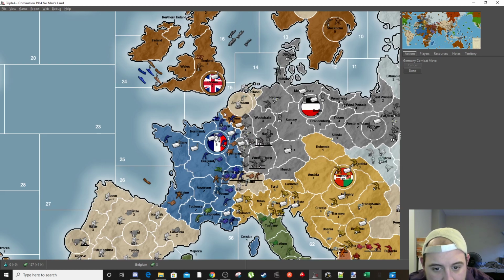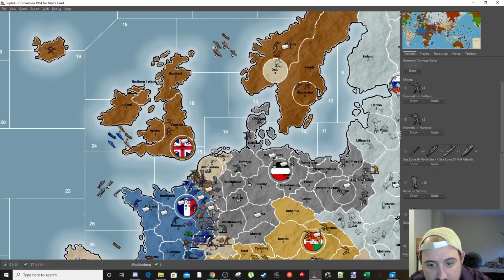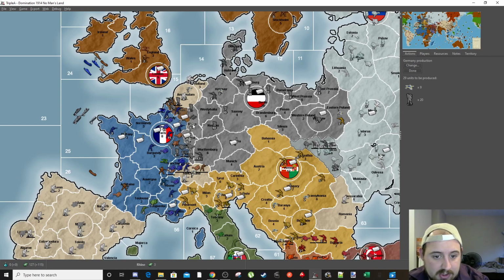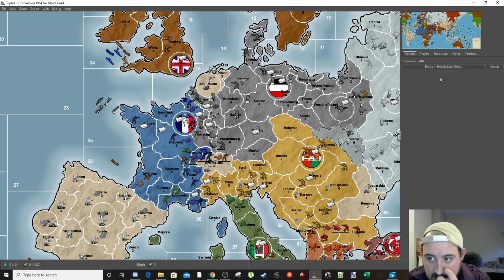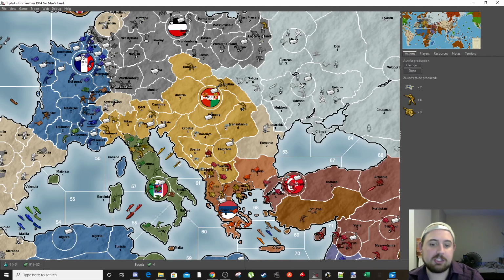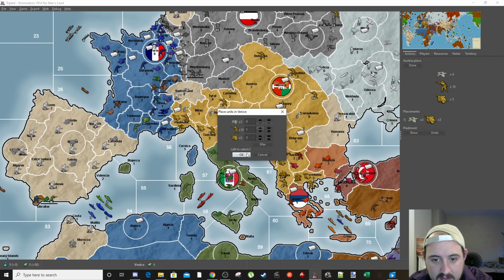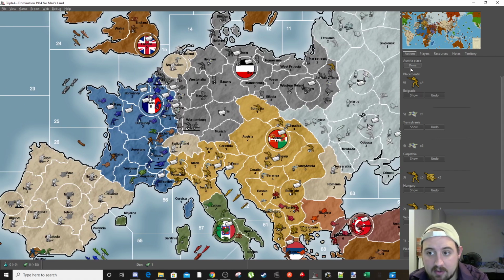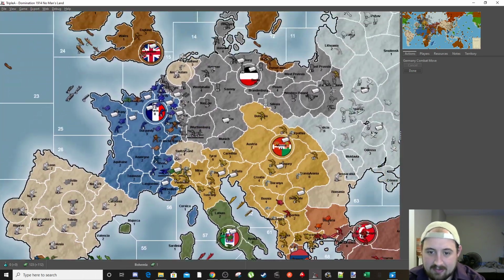Tripple A Central Powers Part 5